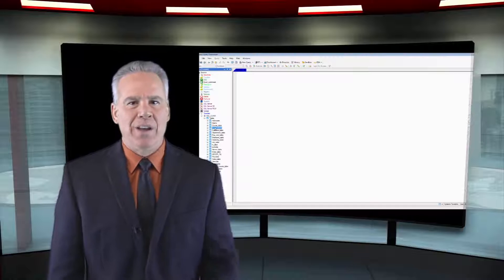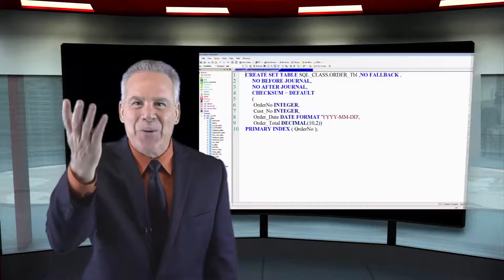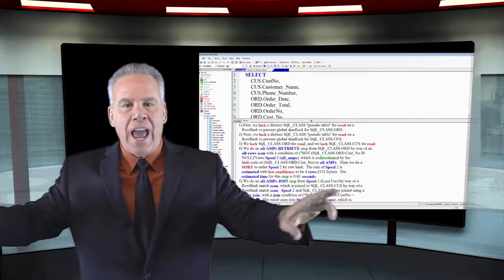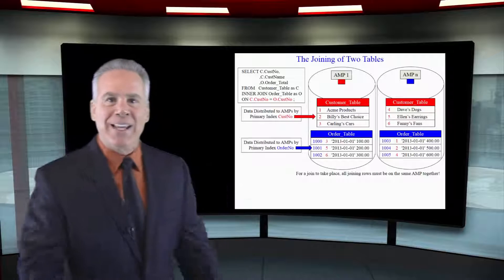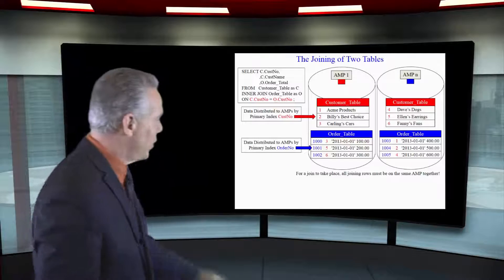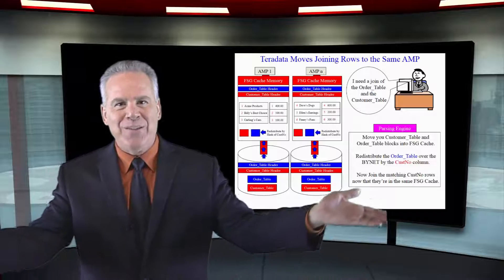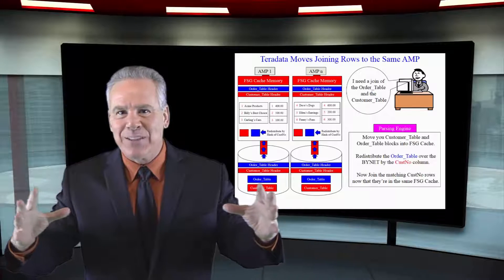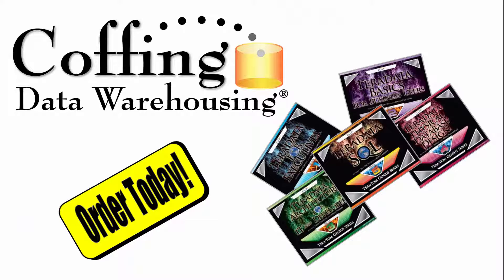Let's Learn Teradata Lesson 54: Amps and Joins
Explore Teradata with Tera-Tom of Coffing Data Warehousing! In this lesson, learn how Amps manage Joins in a Teradata System